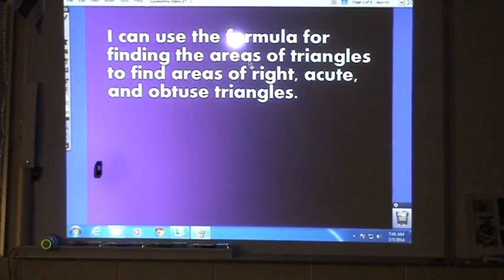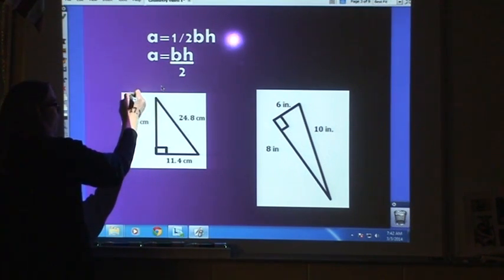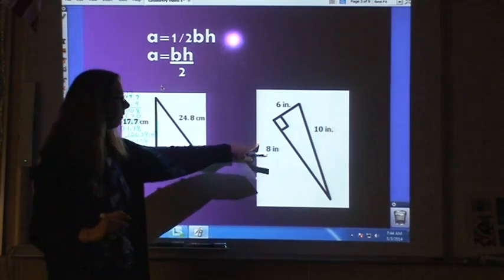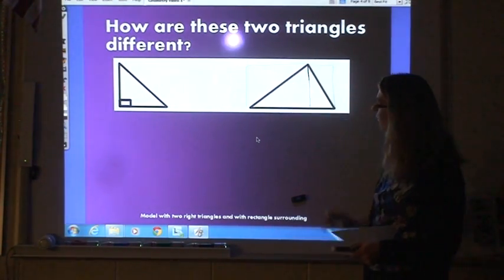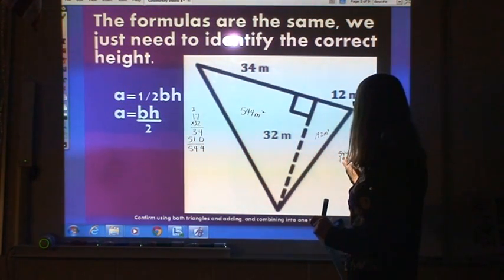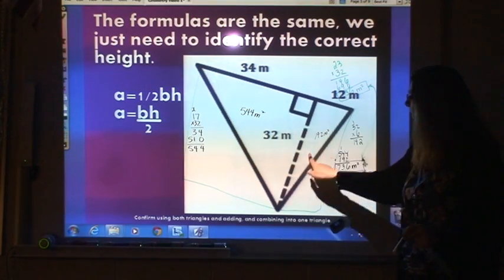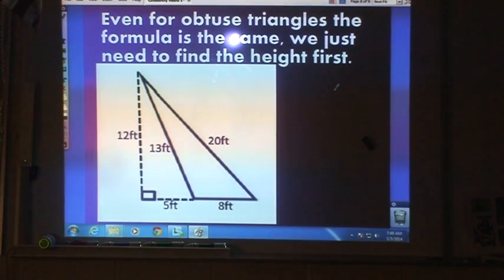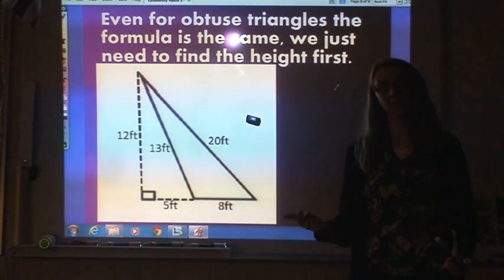Day 1 geometry